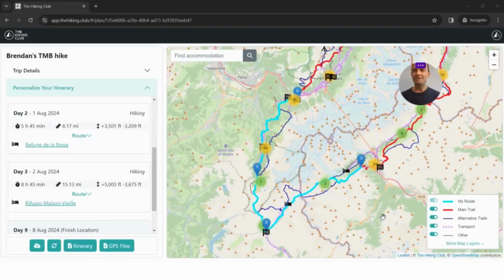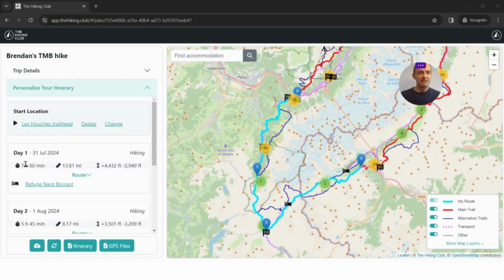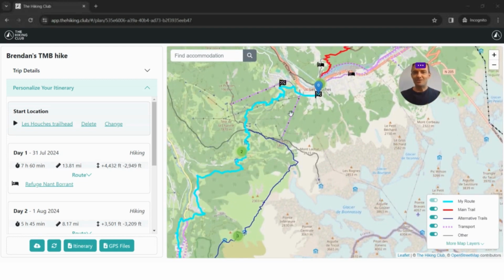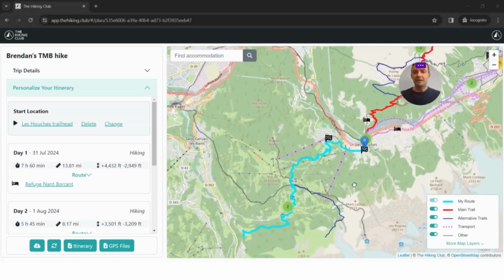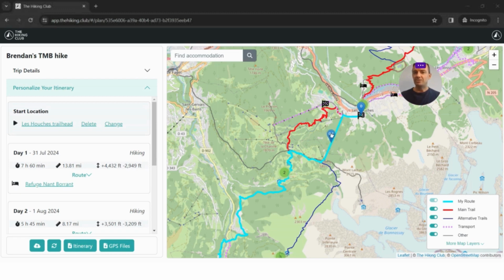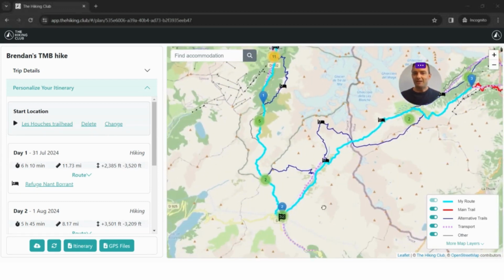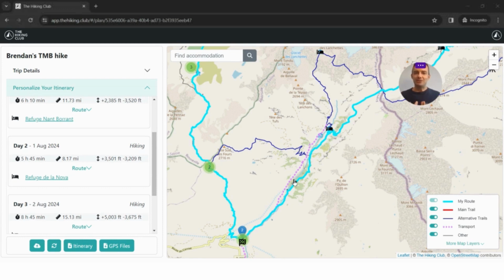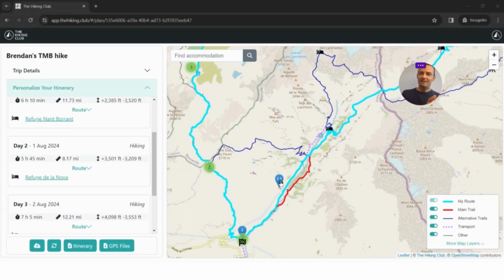Adding transport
Here's how to add transport to your itinerary with The Hiking Club trip planning app.

Brendan Jones,
CEO and Co-Founder, The Hiking Club